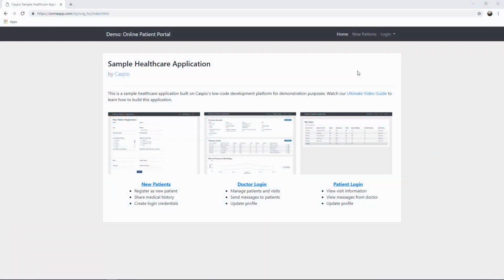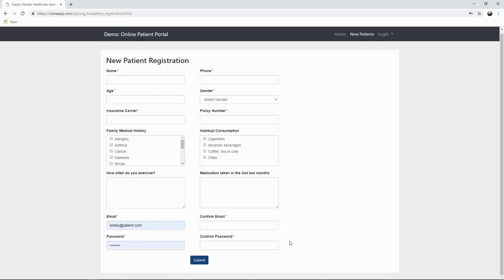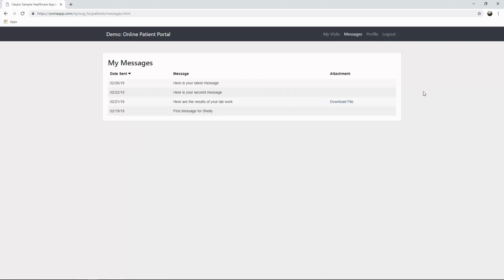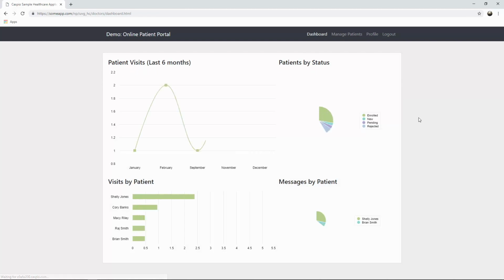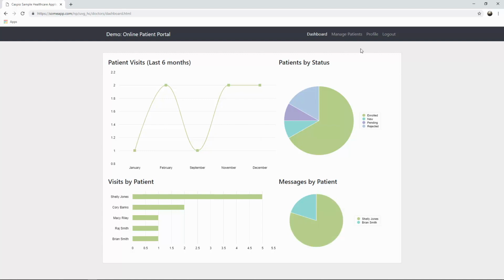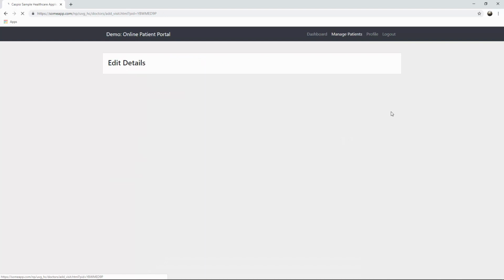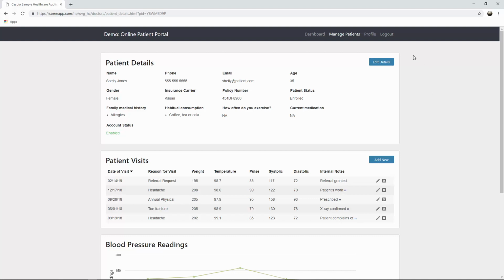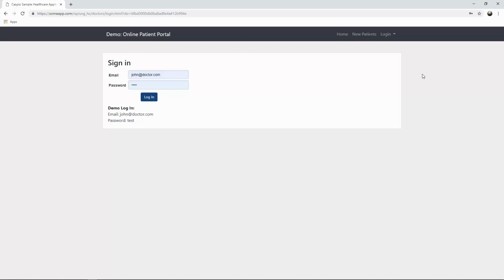Creating a Patient Portal App / Part 1 of 5 / Overview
In this Ultimate Video Guide, we will show you how to develop a Patient Portal application using Caspio's point-and-click, visual application builder. In part 1 of 5, we will take a look at the app overview so that you know exactly what we plan on developing.

Check out our Ultimate Video Guide to learn how to build an online patient portal without coding

Bring HIPAA database applications to market 10x faster. Discuss your requirements with a Caspio healthcare specialist today